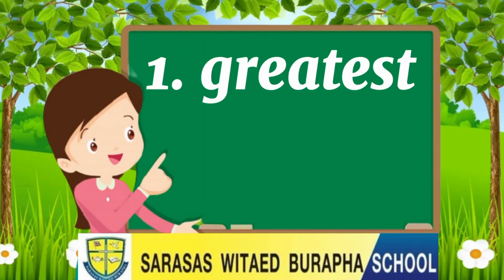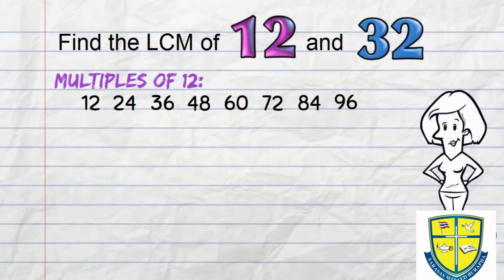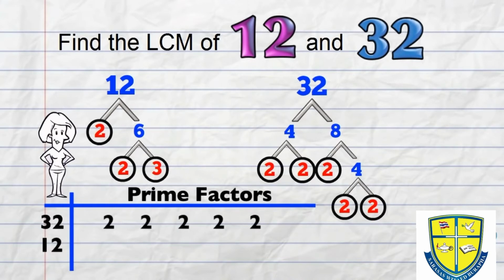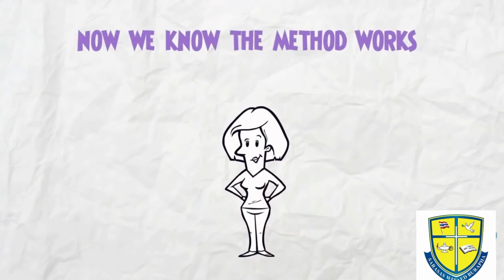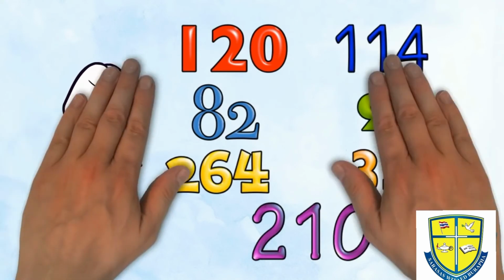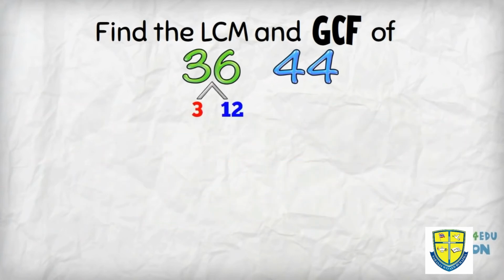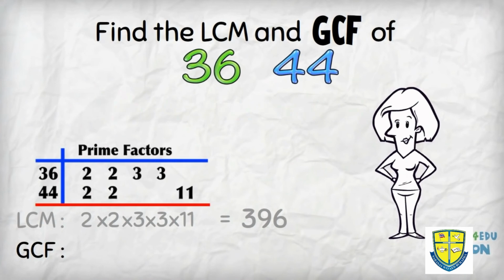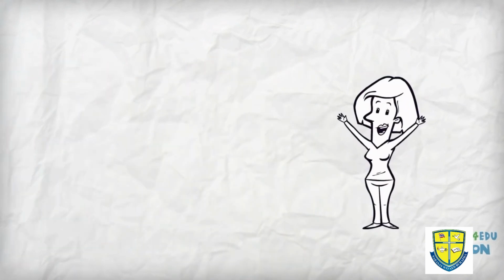Math 6/Part 5/Week 3